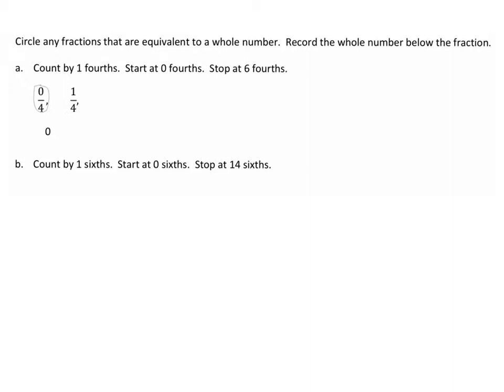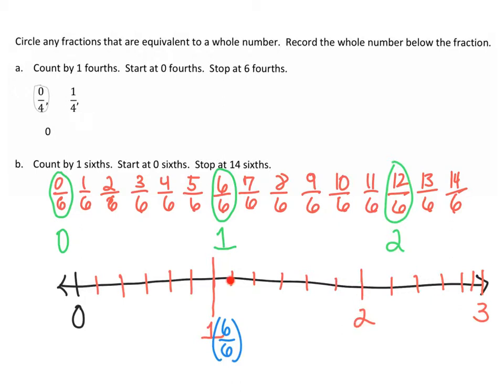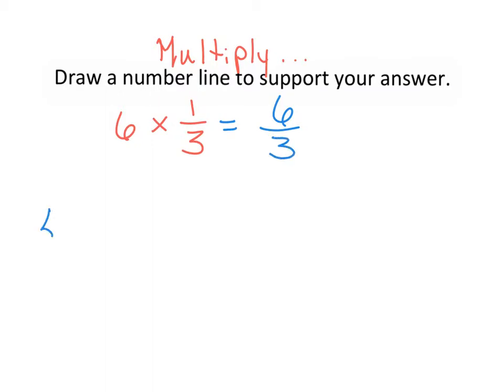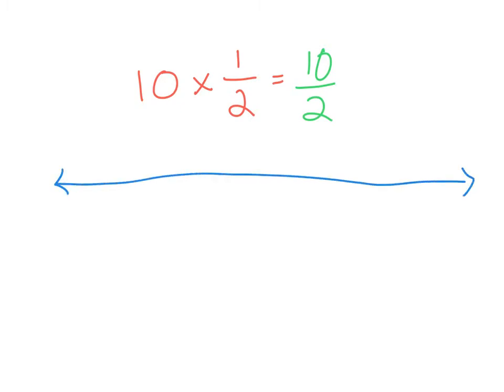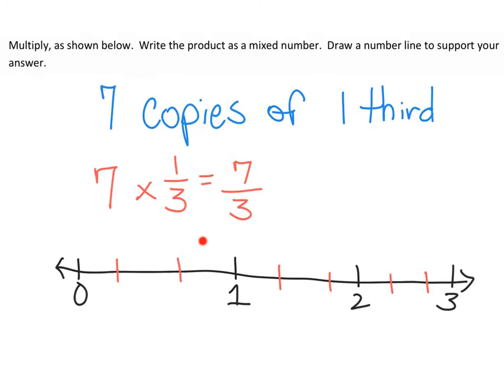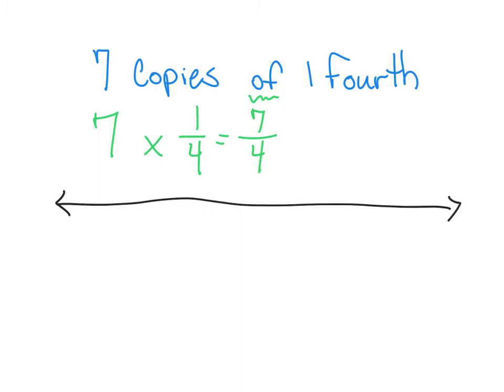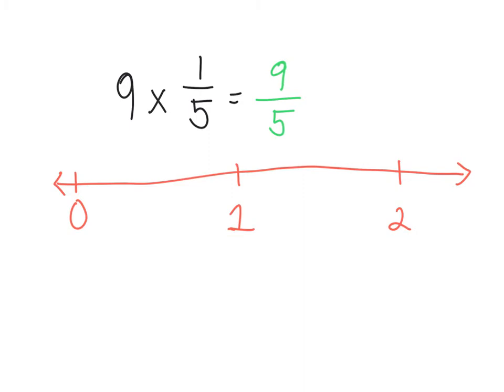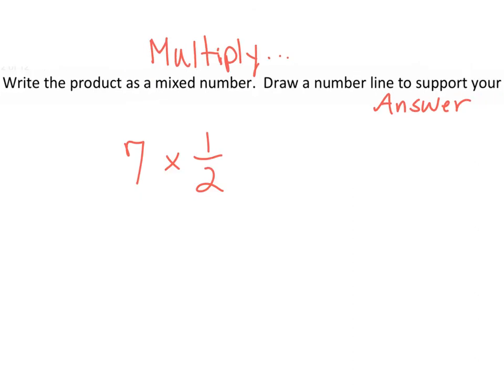Module 5 Lesson 23